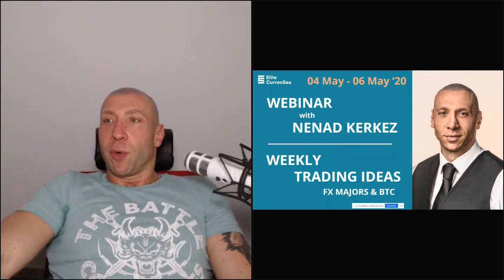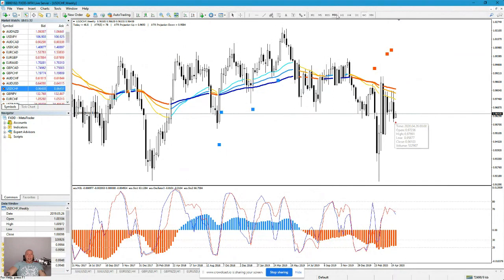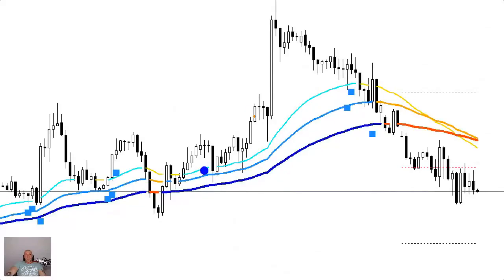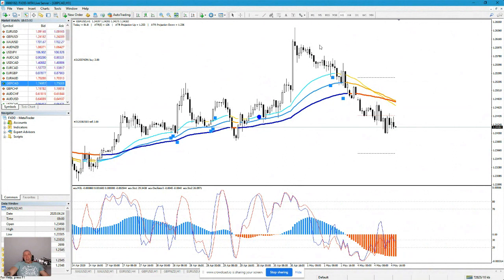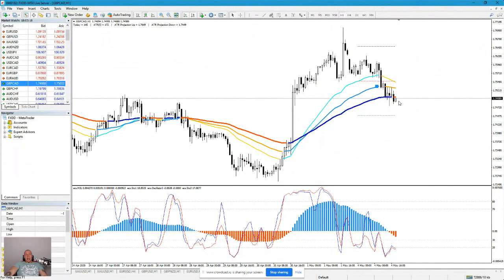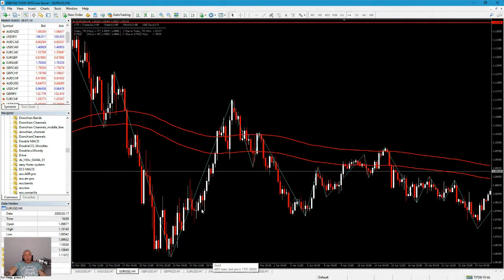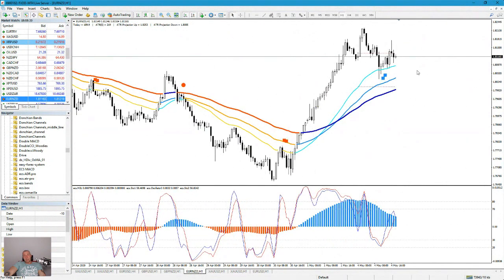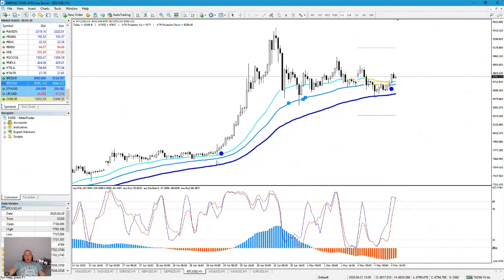Weekly Trade Setups with Nenad Kerkez 4 - 8 May '20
This Weekly FX webinar shows new setups on major FX pairs + Crypto, last week results, and many more.

Support the ECS community: get more free analysis like this and also receive ecs.LIVE subscription for free by joining XM broker via ECS